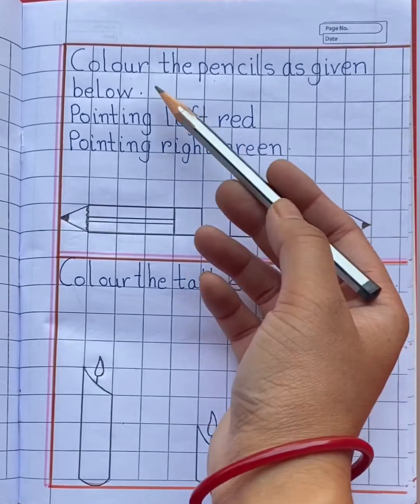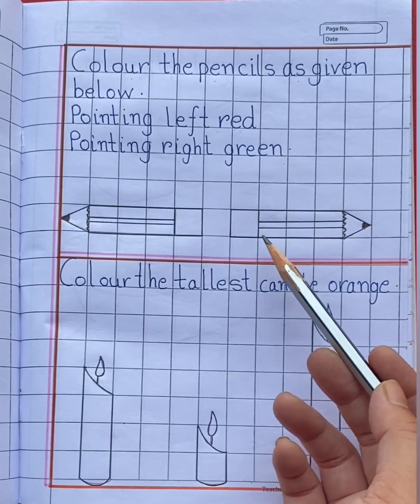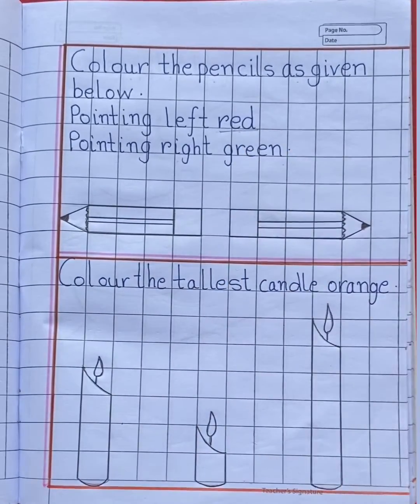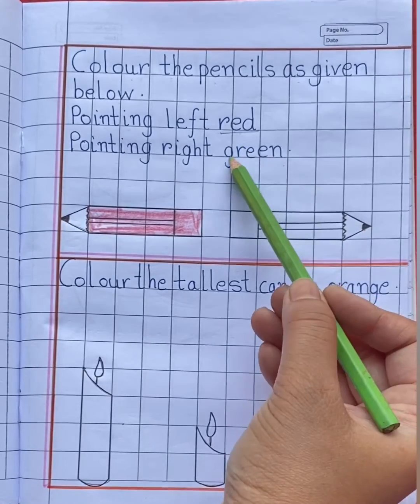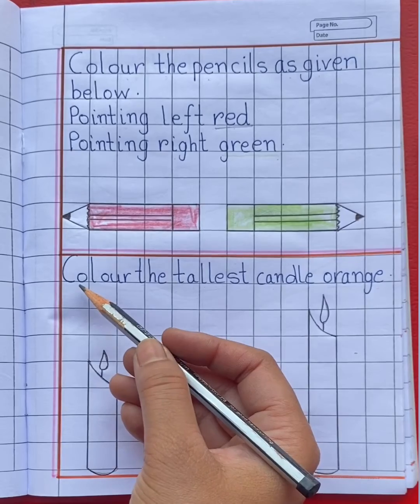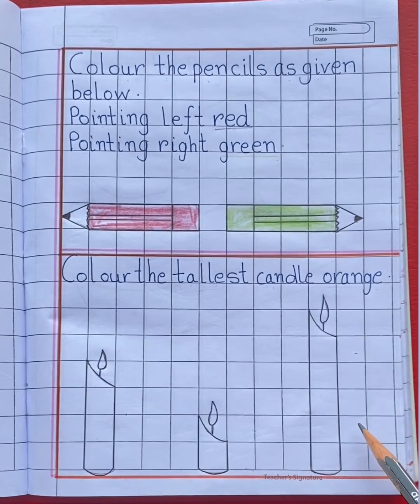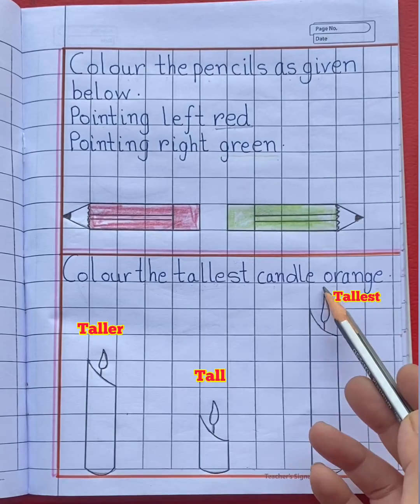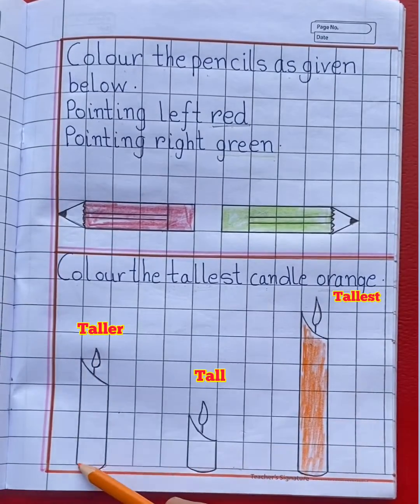Maths/Big Small/Heavy Light/Near Far/More Less/Left Right/Tall TallerTallest/ Long Longer Longest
In this video you will learn about Basic Pre Number Concept:
Big Small
Heavy Light
Near Far
More Less
Left Right
Tall Taller Tallest
Long Longer Longest
Beautiful drawing and easy handmade worksheet for practice.